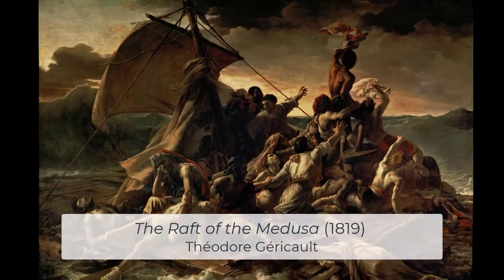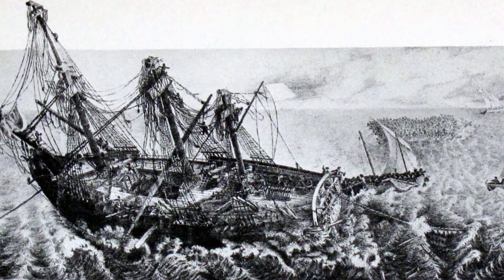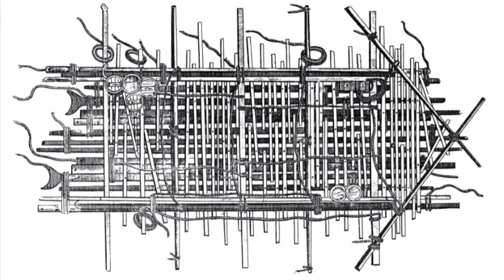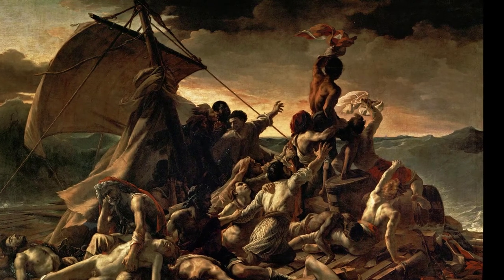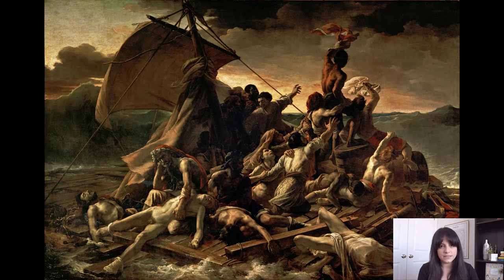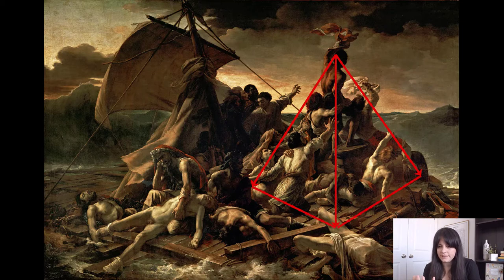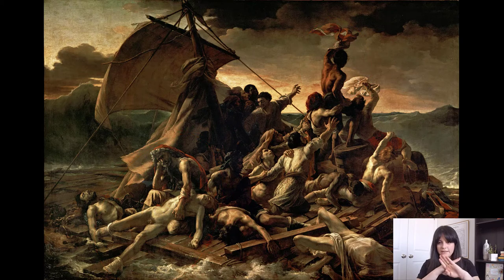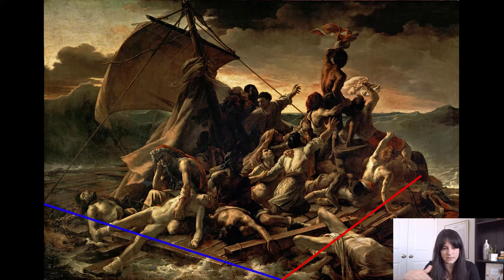The Raft of the Medusa Painting | Story and Analysis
The Raft of the Medusa painting by Théodore Géricault is an incredible Romanticism painting based on a jaw-dropping story during the early 1800s. This video tells the story of the few men who survived this lost-at-sea tragedy and includes an analysis of this art piece, which helps us see why it is so captivating.

I am currently uploading one new art history video a week. I love how art helps us understand our complicated yet simple and relatable human history.

To see how The Raft of the Medusa painting and the Romanticism art movement fit within art history, you can download my condensed western art history timeline

0:00 - The human obsession with the unknown, impossible, and macabre
0:24 - Video outline
0:35 - Subscribe to Art History with Alder
0:45 The Raft of the Medusa art period
0:53 - Gericault's training and background
1:10 - Size of the painting
1:26 - The story
4:09 - The analysis
15:55 - The meaning and conclusion

Say hi on social and my website!

All art and pictures used in the video are in the public domain.